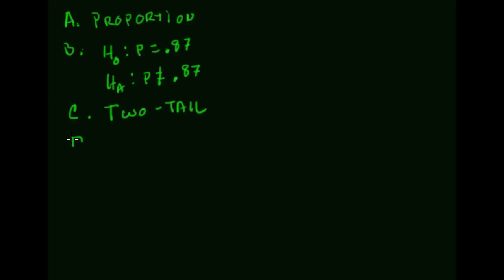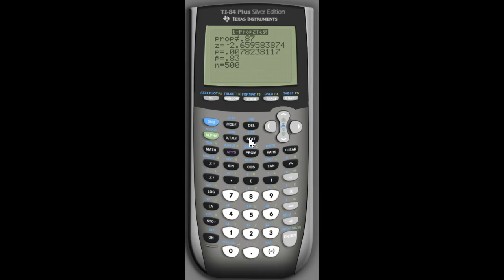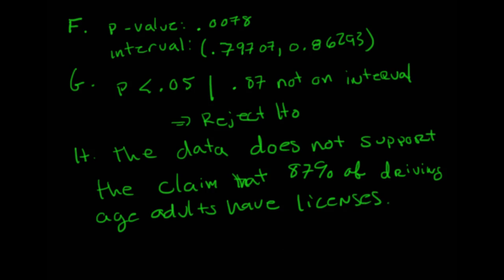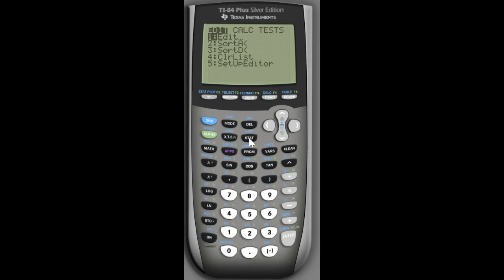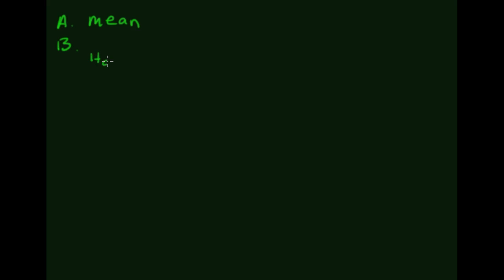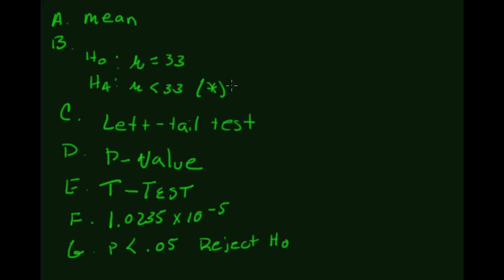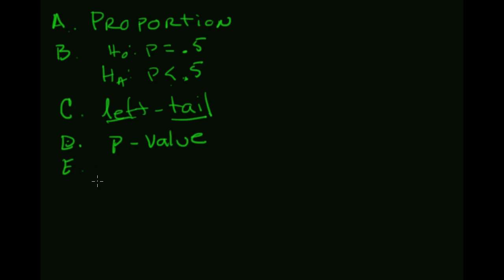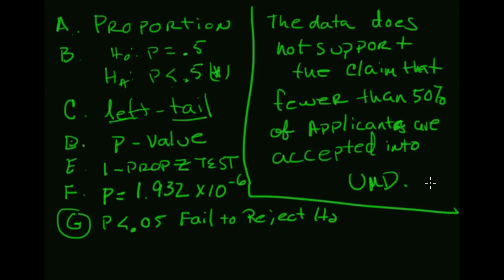Mixed Hypothesis Testing Problem Solutions